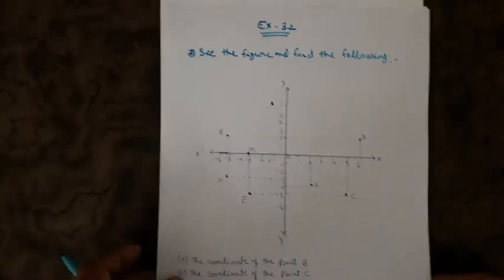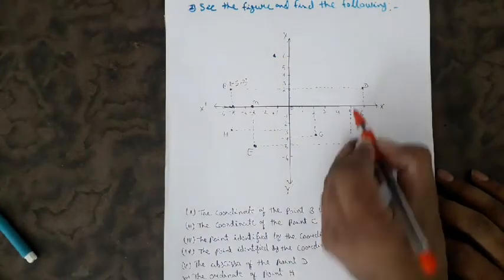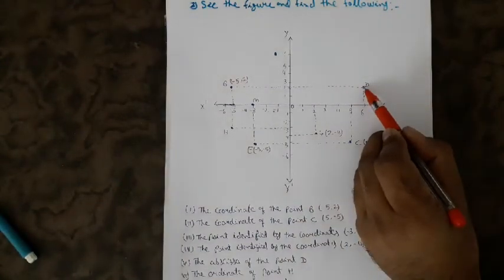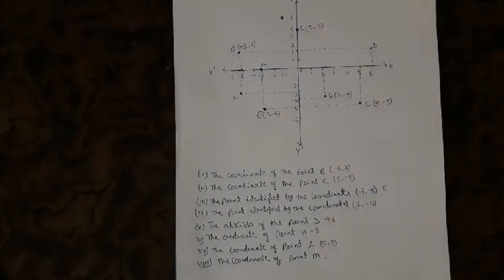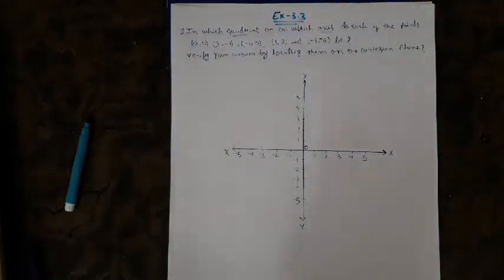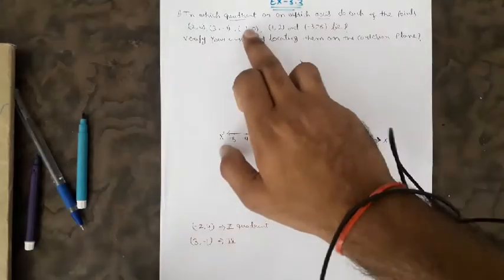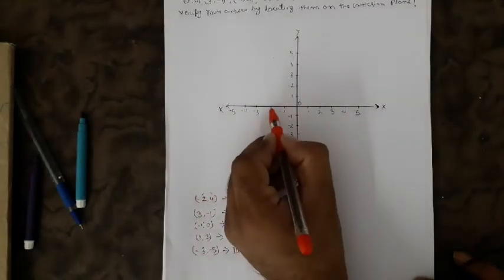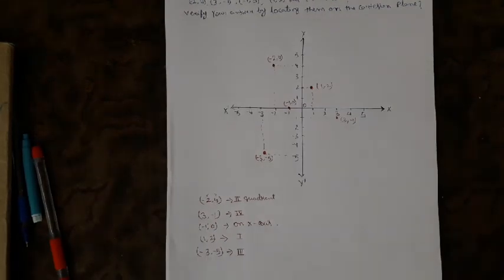Ncert maths class 9th chapter 3rd(coordinates geometry) part2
Representation of coordinates in cartesian plane